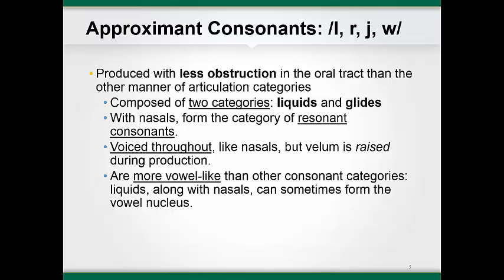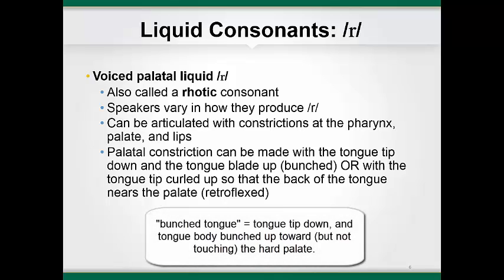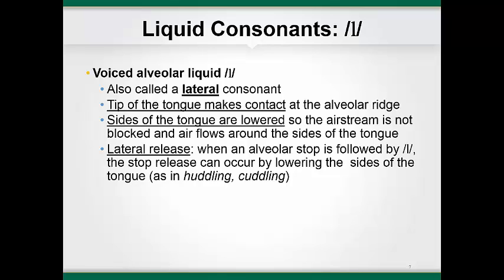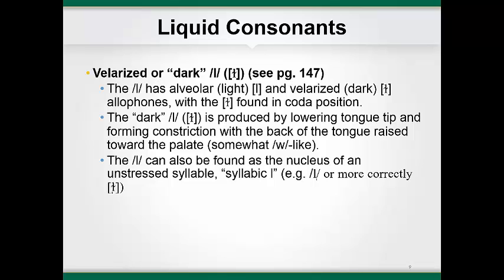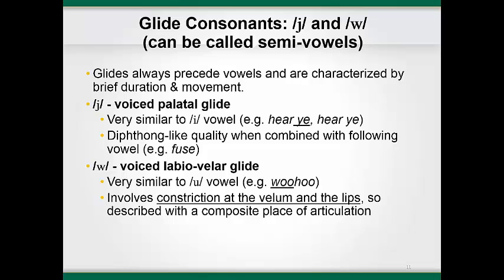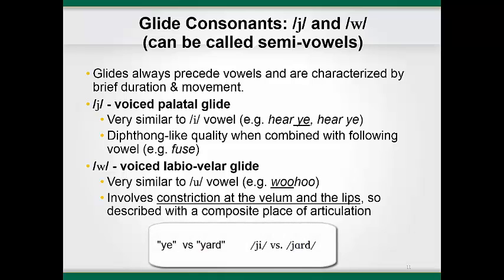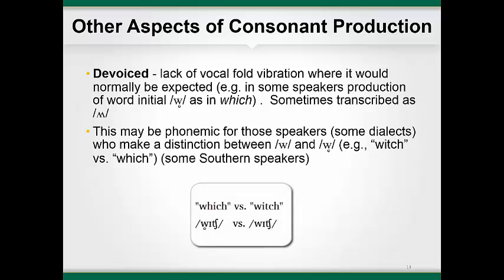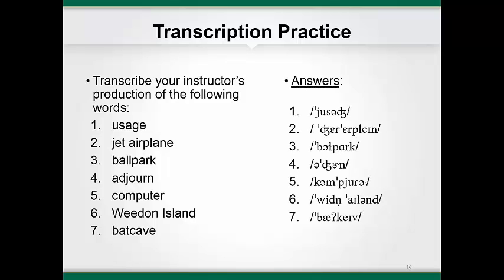m4 spa3112 Consonants Part4A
Intro to Linguistics, Module 4, Part 4
Affricate, Liquid and Glide Consonants (2 of 2)